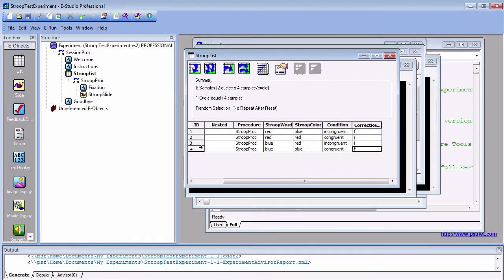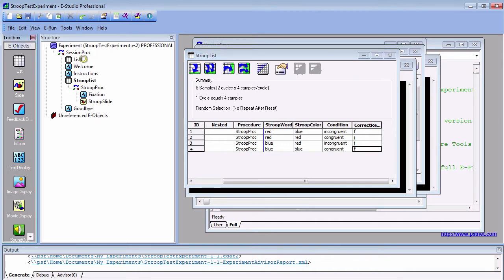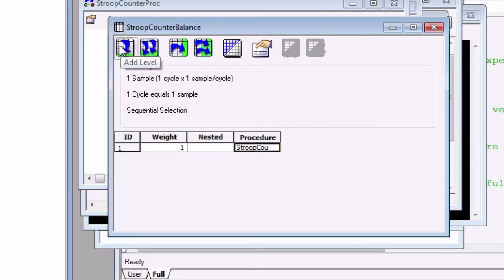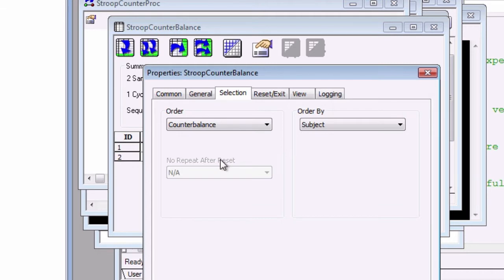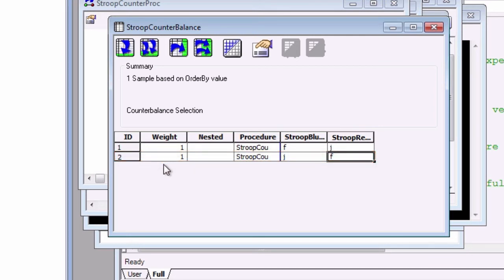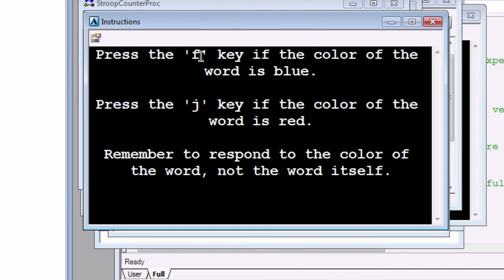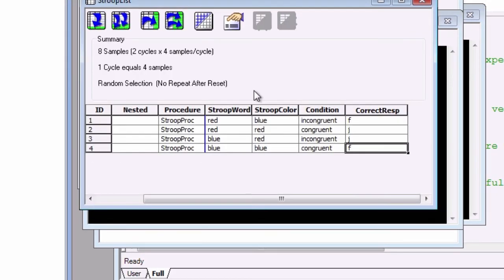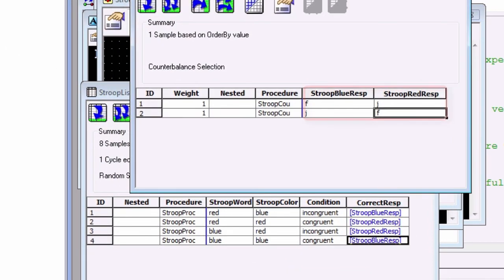E-Prime Tutorial #5: Counter-balancing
How to counter-balance an experiment with List objects.

Chapter 5 of the E-Prime short course of Andy's Brain Book

0:02 Overview of counter-balancing
0:43 Creating a counter-balanced List object
1:45 Updating the Instructions screen to reflect the counter-balanced conditions
2:13 Replacing List values with counter-balanced attributes